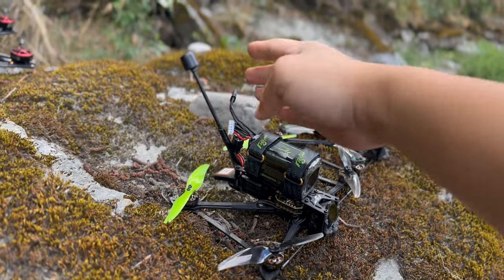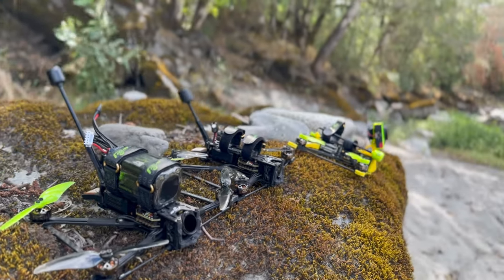Can't Chill Out 8 | FINALLY! A proper LR Antenna for the DJI O3 AU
Sup Guys! I know, I know, some of you probably thought I died. After my 3 week trip to Japan with family I feel like my priorities sort of changed. I need to clean my house more often instead of making YouTube videos……..BUT
Just got back from an epic spot made famous by pilots like @FalconRadFPV  and others.
Crazy windy day, but I’m always so surprised how the Flywoo Explorer is such a FIGHTER!
Yup, it’s SUPER shaky and that’s just how it is with sub250G LR against strong winds.
Funny thing is all the stabilization in post is by Final Cut Pro, Gyroflow could not fix it! So hats off to the team at Apple!
--- NOW
Rejoice FPV pilots, finally we have a proper "like OEM" LR antenna for the DJI O3 AU. As you all know, the stock O3 AU antenna is way too short for LR. Max range I could ever get was 3 ~ 3.5km before getting sketchy. The Flyfish RC team saw the need and made it happen. I tested it in this video, and it WORKS. I am using Goggles V2 with patches and stubbies (such as from iFlight or Flyfish RC). So expected performance can be had like my video. Linear goggle antenna may be preferred as the Flyfish RC antenna specification is linear, but unfortunately I have no information on that. LHCP is what I'm using and still worked fine, but from what I'm told, it's just not optimal. I also tested Dji Integra goggles with the Flyfish RC antenna and could only get a max range of 3.5km.

FlyFishRC Dual-Band 5.8Ghz/2.4Ghz UFL Antenna For DJI O3

ULTIMATE RECON 4K filming DRONE
Explorer LR 4 03 Dji Air Unit 03 works with Dji goggles v2 / 2 / Controller 2 or choose your receiver

BEST VALUE Flywoo DJI O3 Air Unit Filters Set (7PCS) - ND CPL UV

GOGGLE ANTENNA PATCH FOR DJI GOGGLES v1/v2 | FLYFISH RC (you need the stubbies too)

NEW LINEAR Osprey FLIP G2 Dual Band Antenna For DJI Goggles 2 (I did not test this so no comment)

GOGGLE ANTENNA PATCH FOR DJI GOGGLES v1/v2 | iFLIGHT (you need the stubbies too)

My 3d Print Design - 03 AU Antenna extender V1 (better signal) Remember to push the new antenna all the way into the base! And put in or pull out 1 UFL at a time or you will be SORRY!!

DJI O3 Camera Settings: 4k60 SHUTTER:1/120 FLYWOO ND16 FILTER ISO:AUTO 100~800 WB:AUTO ANGLE:WIDE D-cinelike color graded

Ground footage: Apple iphone 14 Pro - Cinematic mode 4k 30fps

More Notes:
Used up a total of 2500mah for 10km round trip fighting very strong headwind going up, and riding wind going down